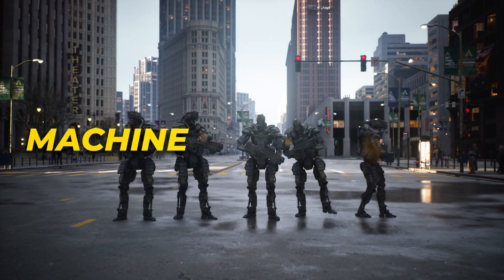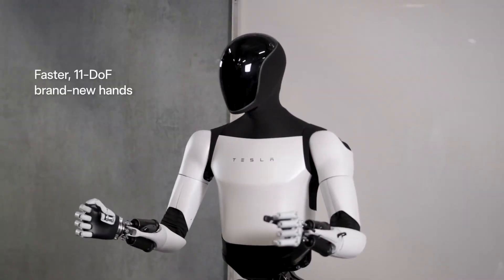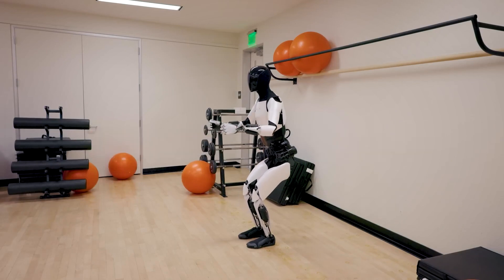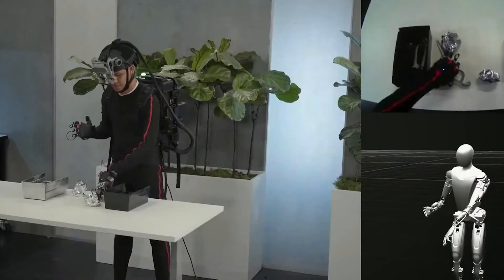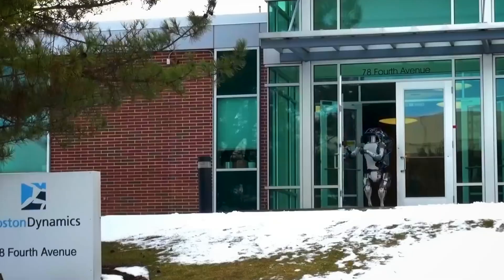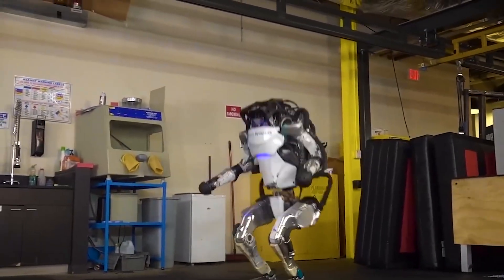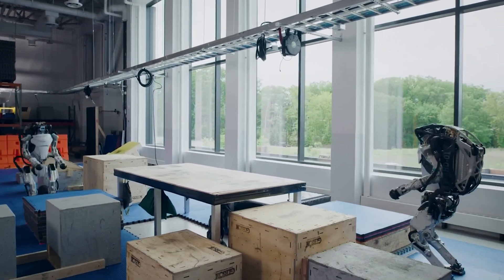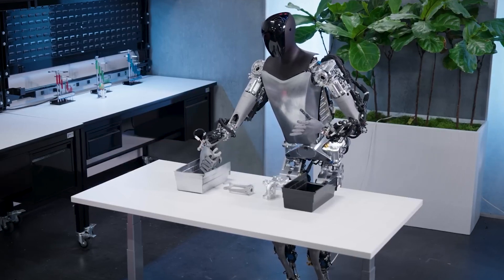Tesla Optimus Gen 2 vs BostonDynamics Atlas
See the exciting video that pits machine against machine! This intense tech face-off analyzes and compares Tesla’s new Optimus Gen 2 humanoid robot to Boston Dynamics’ viral sensation Atlas. Learn about Optimus’ uncanny object manipulation skills and Atlas’ awe-inspiring athletic feats.

The video includes exclusive insider details on sensors, algorithms, neural nets, servo motors, hydraulic systems, and specialized components that drive these incredible robots. Find out how Optimus uses tendons in its hands for dexterous finger control and how Atlas leverages whole body control for astonishing mobility.

Watch Optimus fluidly shake hands, rotate a water bottle, and lift heavy metal beams! Then see videos of Atlas jumping four feet high, running over uneven rubble, and correcting its balance when shoved. It’s an epic showdown between manipulation mastery vs mobility magic!

Discover which amazing bot impresses more after learning about Temporal Fusion Transformers in Optimus’ AI and the custom DynaMotor actuators that power Atlas. The video also reveals Atlas’ incredible ability to re-route data mid-backflip and the graphene layered palm sensors that grant Optimus delicate object handling.

Smash the like button for this geeky robotic battle packed with exclusive analysis!